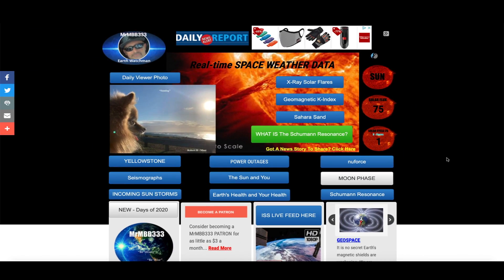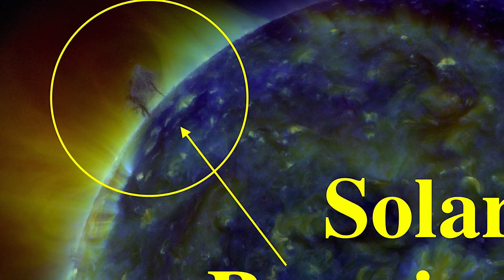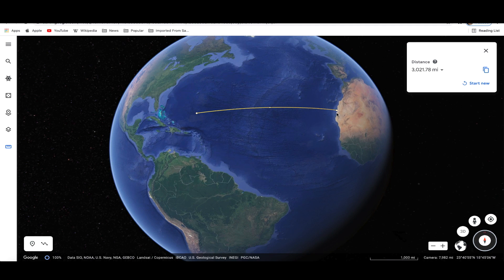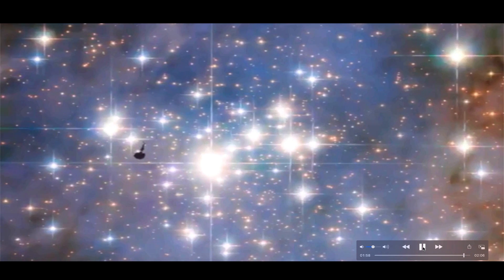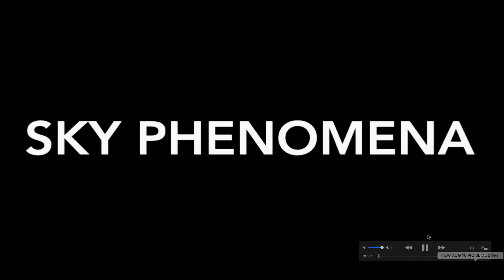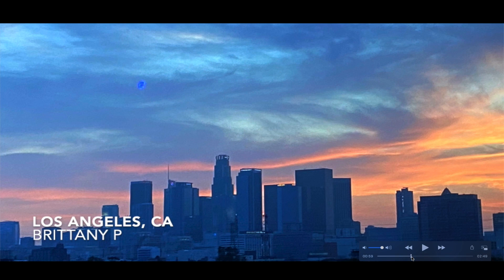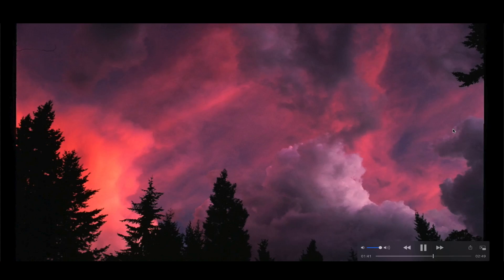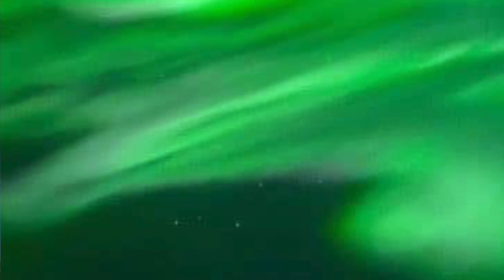What is THIS? Oh my, something UNUSUAL appears in Hubble Space Telescope view!